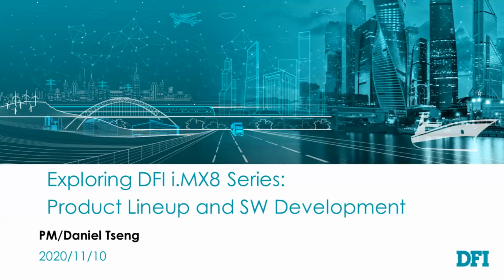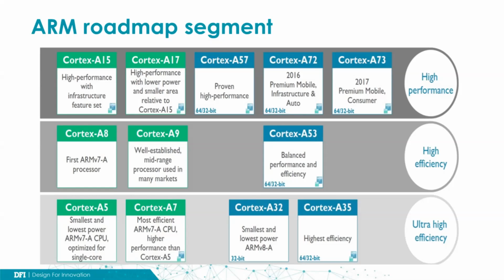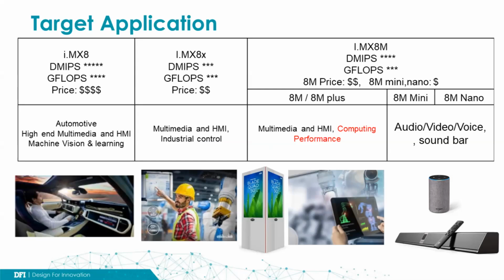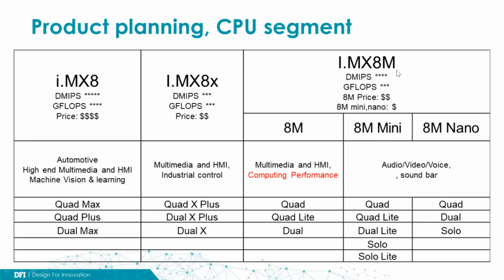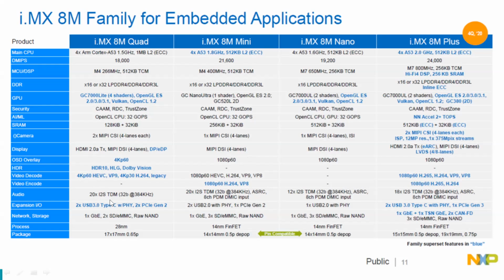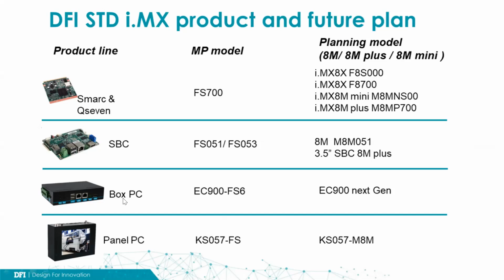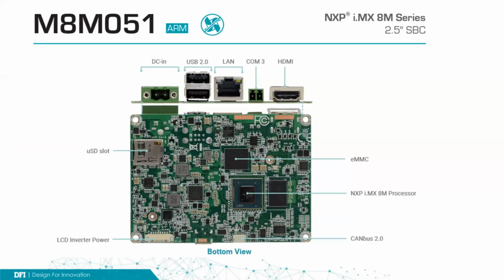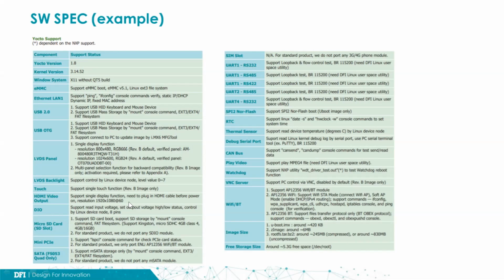DFInsight Meetup: Exploring DFI i.MX8 Series: Product Lineup and SW Development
NXP has launched the latest processor series - the i.MX 8 series which is the new multicore platform that includes single-, dual- and quad-core families based on the Arm Cortex architecture. It features durable, high performance, low-power, and scalable capability which are highly suitable for industrial embedded solutions for advanced graphics, video/audio, machine vision, and machine learning applications.

During the upcoming webinar, you will learn how DFI's embedded products support software based NXP processors and their developing roadmap. DFI's PM Manager, Daniel, will help you discover more insights for the new series of NXP i.MX 8 processors and shorten your time-to-market for your projects.